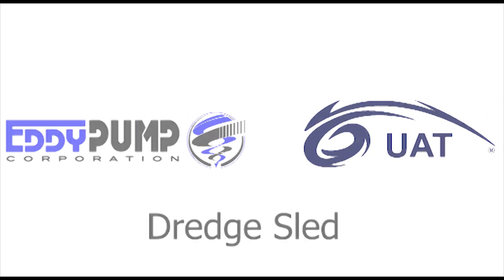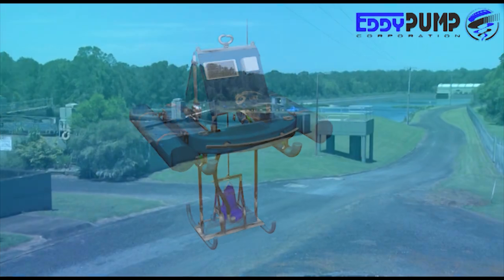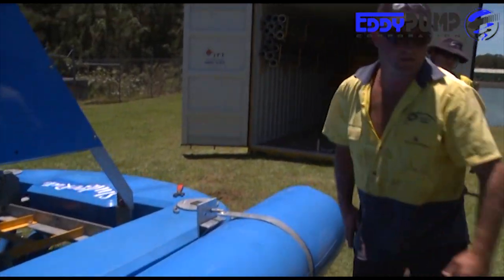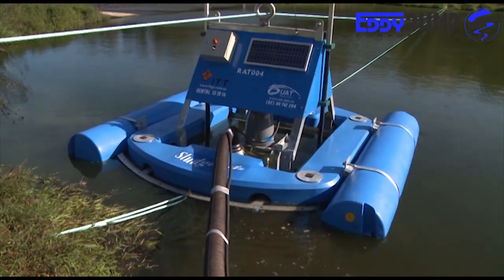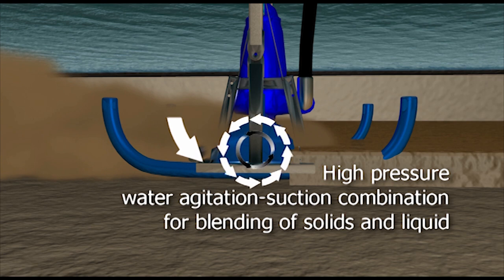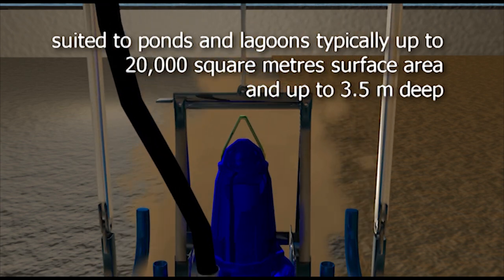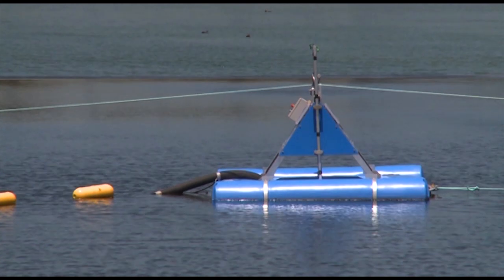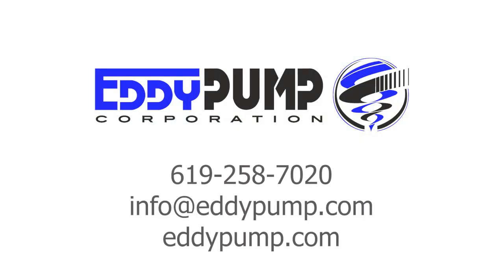Dredge Sled - Remote-Operated Lagoon Dredge Equipment for Industrial Ponds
#1 in Lagoon Dredge Equipment. The Dredge Sled uses a patented EDDY Pump deployed from a Dredge Sled. The dredge is sold exclusively in the USA by EDDY Pump and the platform is made by UAT of Australia.
Sludge Pond Dredging Equipment Essential equipment, the Dredge Sled.  One of the number one uses for this dredge system is sludge pond cleanup, primarily for heavy industrial sites and governments.  Not used for HOA or Golf Courses.

System Summary.

The Dredge Sled has been deployed across remote mining sites in Australia for over 15 years. This rugged yet simple design uses commonly accessible parts to ensure maximum uptime and easy repairs.

The main components include diesel-electric power station, floating barge attached to shore by a cable and winch system. The EDDY Pump is lowered into the lagoon and stabilized with a sled to begin dredging. Optional water jetting rings are available for maximum agitation when desired.

- Remote Operated Lagoon Dredge System
- Semi-automated unmanned electrically powered floating sled dredge system for small to medium ponds. Buy and operate yourself
- Dredge biological sludge from wastewater treatment storage ponds or lagoons
- Great for settling tanks, digester tanks, sedimentation tanks. Upto 5meters.
- Can be manned by 1 operator using posts and winch system. For long term use a rail system can be setup (requires access to both sides of pond or tank)

The Dredge Sled is cost-effective
The Dredge Sled usually enables ponds to stay online and working during operation
The Dredge Sled allows pond owners to rent and operate using their own staff
The Dredge Sled works with little re-suspension of solids
The Dredge Sled will be installed by you or Eddy Pump while your staff gets familiarised
The Dredge Sled is quiet, unobtrusive and environmentally friendly
The Dredge Sled is suitable for major projects or minor scheduled maintenance
The Dredge Sled helps improve pond performance and wastewater processes